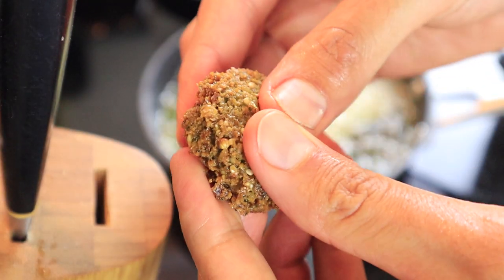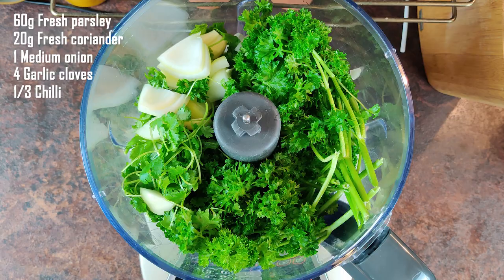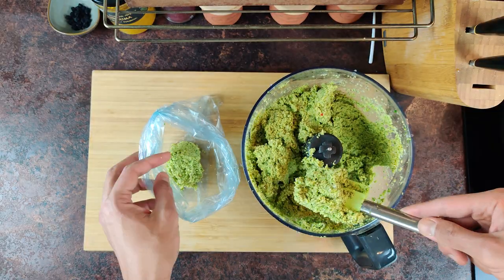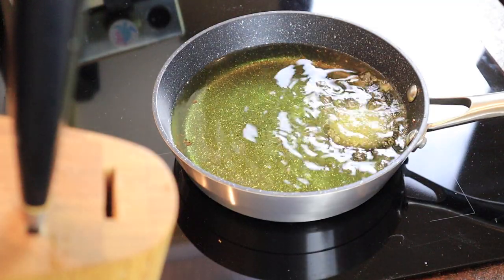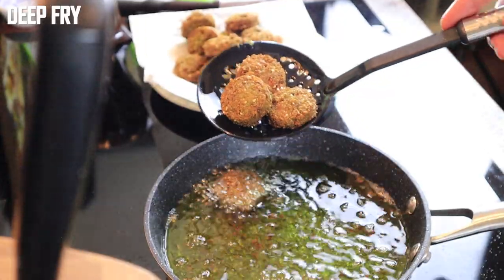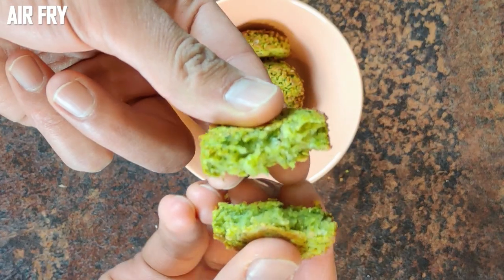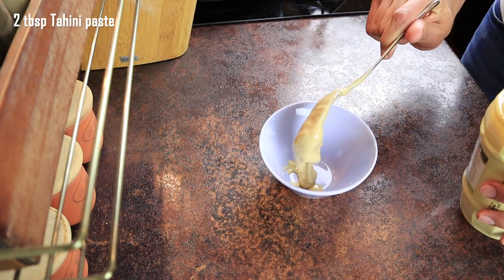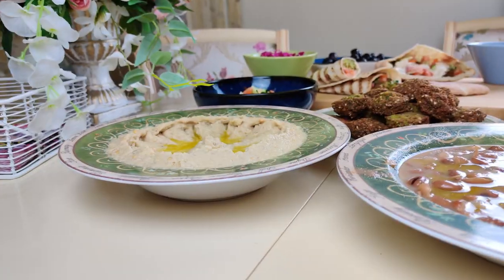PALESTINIAN FALAFEL RECIPE, prepared in 4 ways "طريقة عمل الفلافل الفلسطينية الأصلية"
Making falafel from scratch is actually an easy process, follow the step-by-step video to make your own perfect falafel in 4 ways, whether you prefer it deep fried, low oil fried, air fried or oven baked.
The video also contains tahini recipe and the best falafel sandwich you will ever taste "The Rocket"

0:00 Intro
0:16 Falafel paste
2:35 Falafel tips
3:15 Deep fry
4:00 Low-oil
4:30 Air fry
5:00 Baking
5:29 4 types comparison
5:46 Tahini
6:17 Falafel sandwich
6:40 The Rocket
6:54 Outro & B-roll

FALAFEL RECIPE:
400g soaked chickpeas
60g of fresh parsley
20g of fresh coriander
1 medium size onion chopped into cubes
4 cloves of garlic
1/3 of a chili
2 teaspoons of coriander powder
1 teaspoon of cumin powder
1/4 teaspoon of black pepper
1/2 teaspoon of salt
2 tablespoons of water

BEFORE YOU FRY:
1 teaspoon of coriander seeds
2 teaspoons of sesame seeds
1/4 teaspoon of baking soda (Only if frying in oil)

TAHINI SPICES:
Cumin
Black pepper
Salt
Lemon squeeze
White vinegar